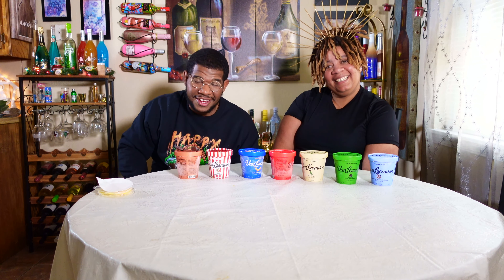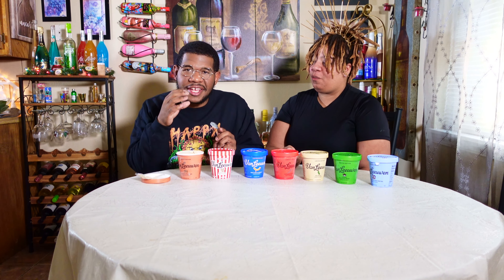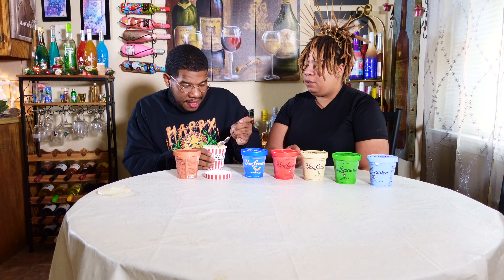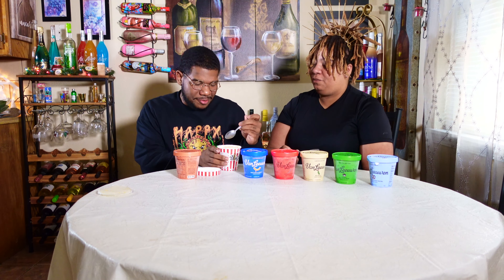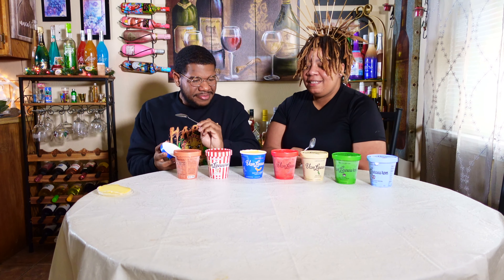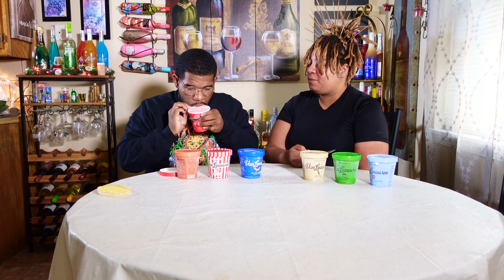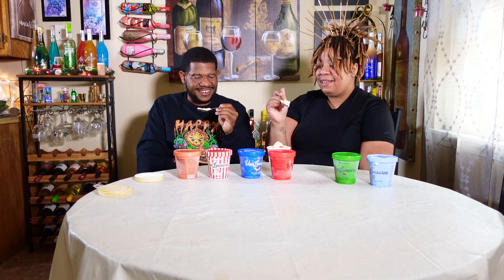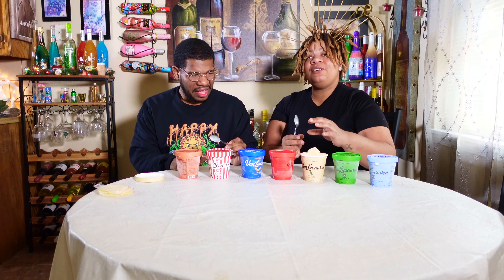Limited Edition Van Leeuwen Ice Cream |mukbang| ft Emerald Chambers Ep.4 S5 | unboxing Pov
your special guest as arrived & y'all's fan favorite is back for the holidays. with the limited edition ice creams it was just fitting. I hope y'all enjoy this episode & get some good laughs because it definitely was a surprise 😂 thank you. - Pov